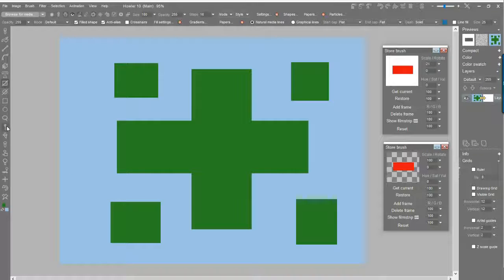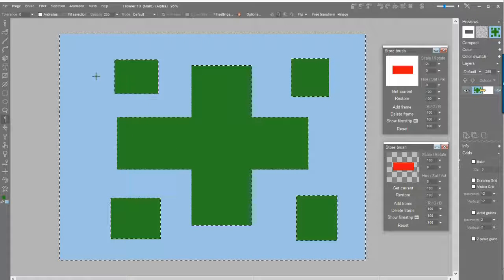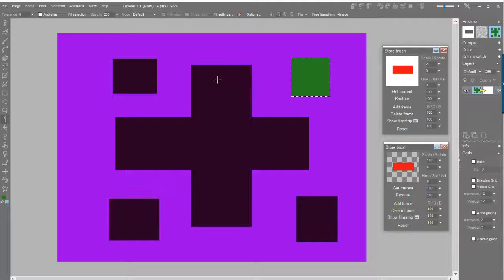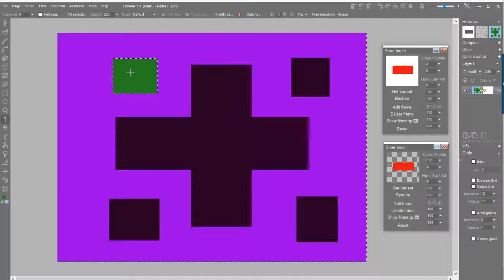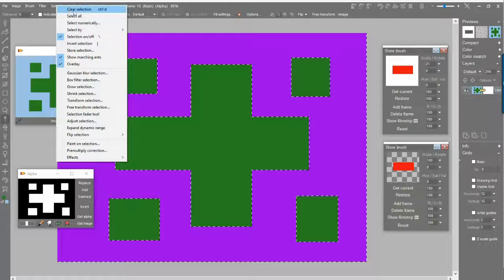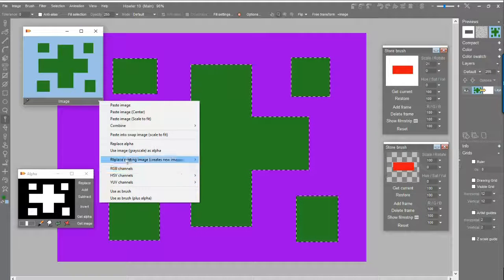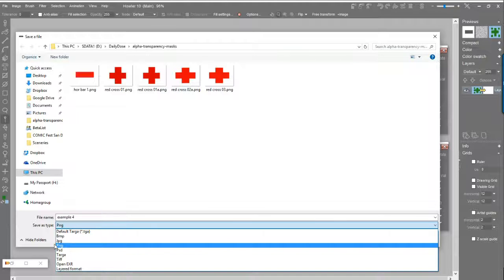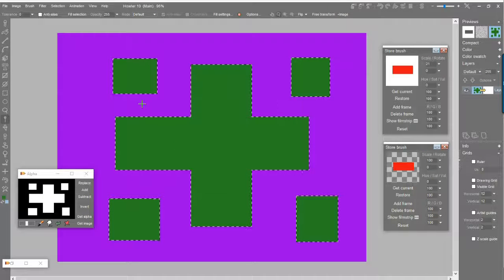transparency 02 - Using Magic Wand to select which pixels to make transparent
Here's a technique that is suitable when you have an easy sot at selecting all pixels to be made ransparent because they are connected. Or, you select the disconnected parts with SHIFT key, using the same Magic Wand several times. Then ou can also invert the selection. In the end you can save to PNG and you have the transparency as desired.